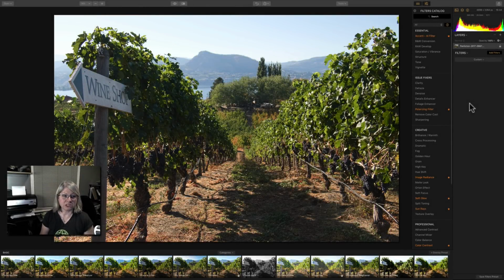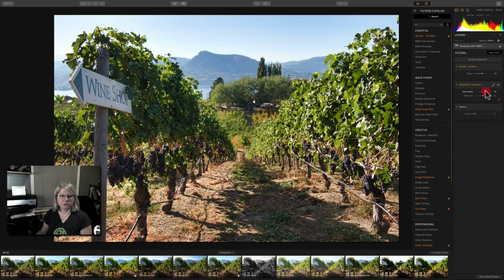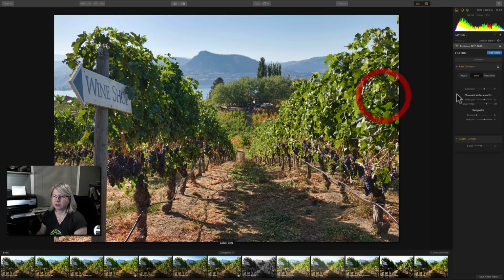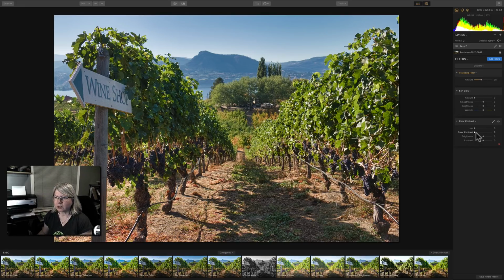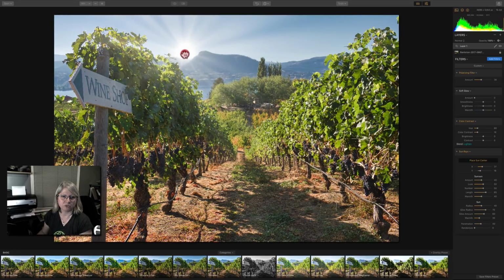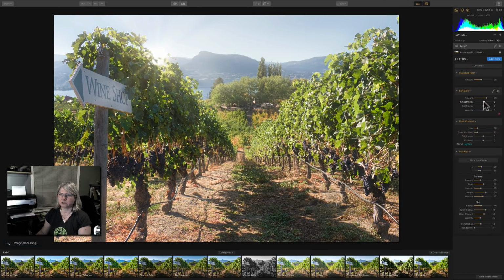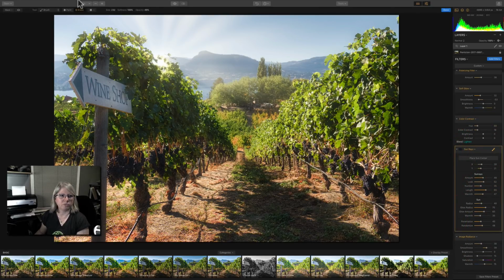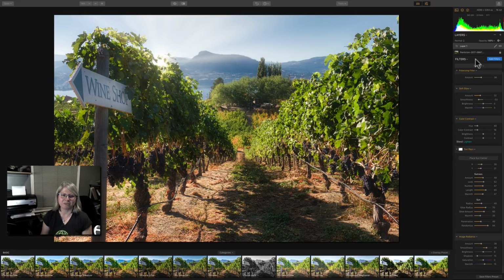What's New in Luminar 2018 - a Possible Lightroom Alternative?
Could Luminar 2018 be the best Lightroom alternative?  In this photo editing video I will show you some of the features of the brand new Luminar 2018. Whether you're new to image processing, looking for something to add to your toolbox, or looking for a Lightroom alternative - Luminar might be the answer.

- Luminar Review -
My review of Skylum's photo editing software

- Best Photo Editing Software -
Read my review of Luminar and why I think it might be the best Lightroom alternative option there is.

I recently spent a few weeks testing and reviewing several pieces of photo editing software.  My extensive review of them can be found here:

To make it easy on both of us, you should assume that any links leading you to products or services are affiliate links and that I will receive a commission from your purchase. You will not pay more when buying a product through these links.